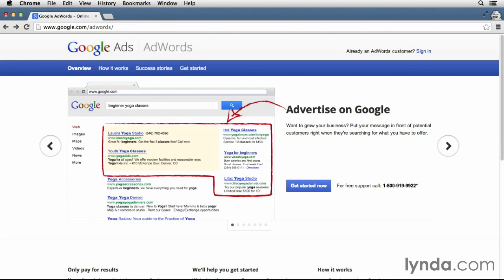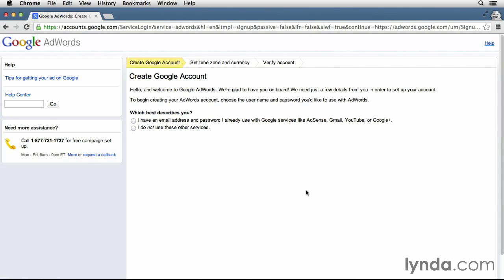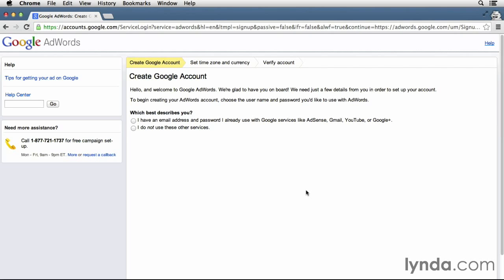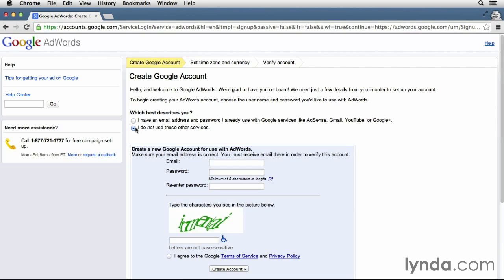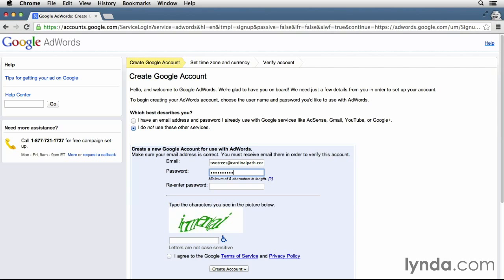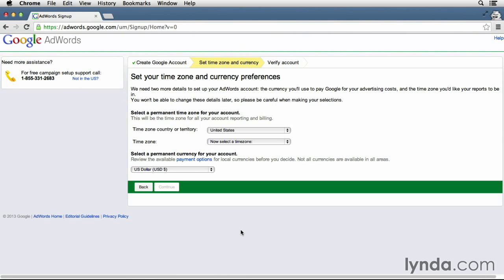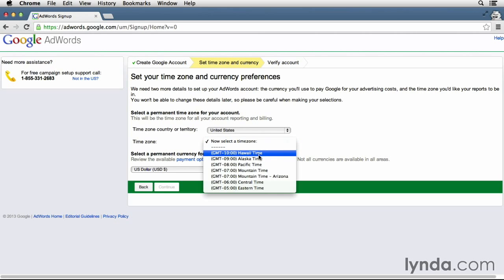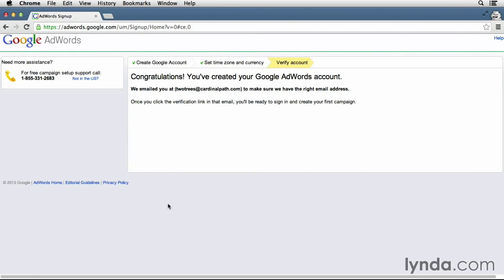Quảng cáo google adwords: bài 3-1 Tạo tài khoản AdWords (♥ - ♥) - Insolink Việt Nam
Tạo tài khoản AdWords, giúp bạn thực hiện việc Quảng cáo google adwords của mình. Tối ưu hóa việc kinh doanh bằng google adwords.